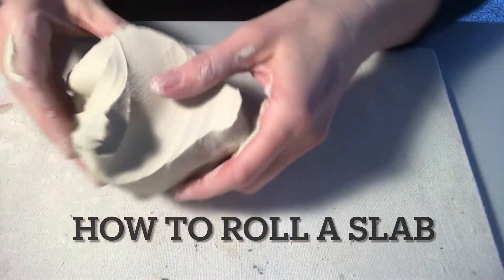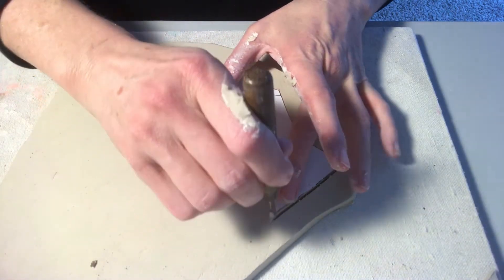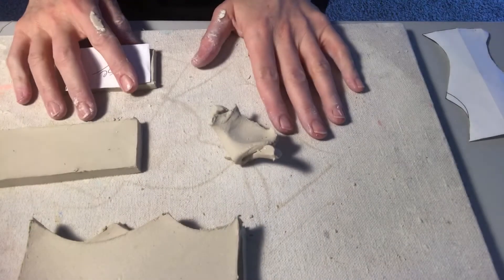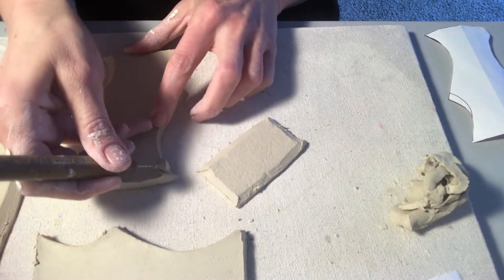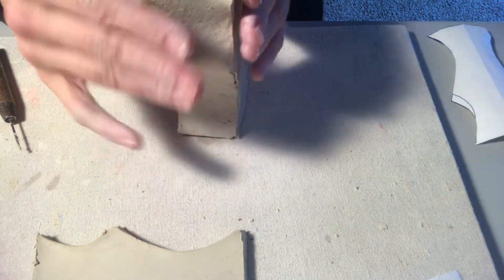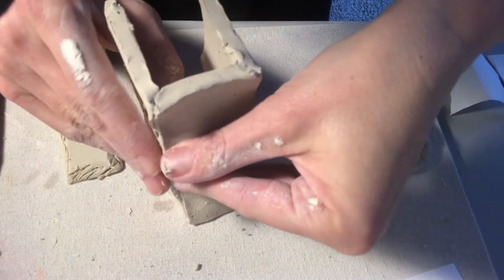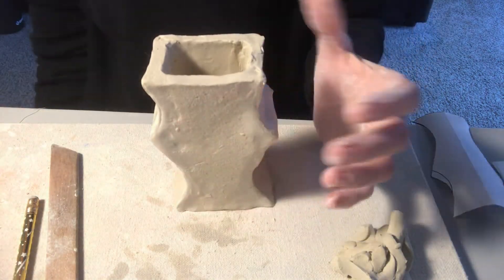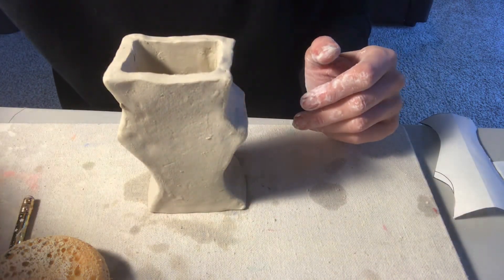Slab Vase Construction, Part 1